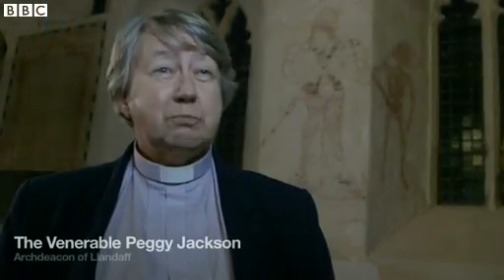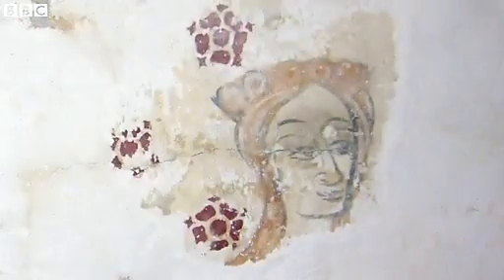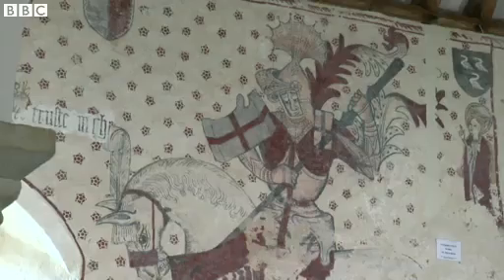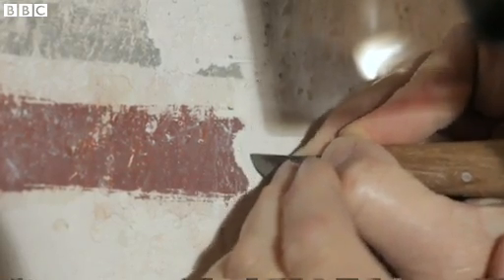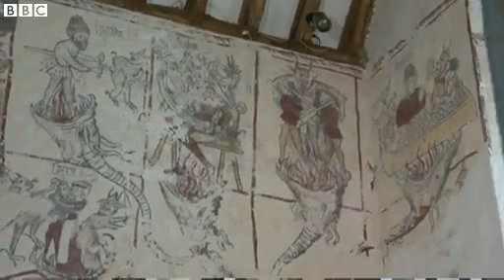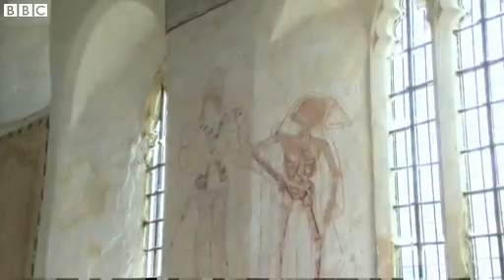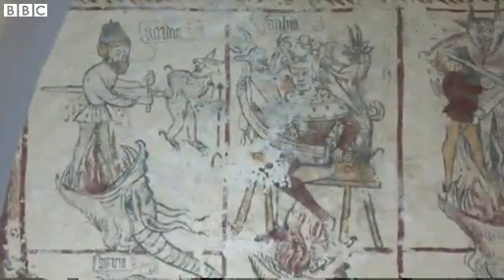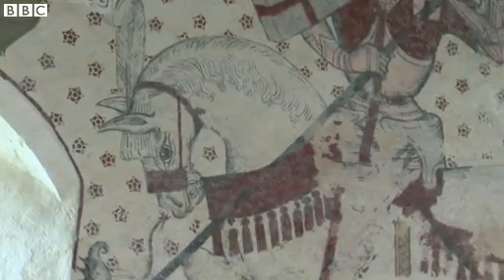Welsh church uncovers stunning medieval wall paintings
Built on the site of a 7th century monastery and founded around 1200, St Cadoc's in Llancarfan, Vale of Glamorgan is, from the outside, just another beautiful small Welsh village church.

But inside, conservators have uncovered some stunning 15th century wall paintings to the delight of locals, visitors and experts alike.

After the discovery of a thin red line of paint on the wall, a team of experts were brought in to investigate what else was lurking behind the 20 layers of limewash added over five centuries.

Now, after five years of restoration work, the church is revealing its treasures: startlingly bold images of the seven deadly sins, a royal family, a ghoulish death figure - and what has been described as one of the largest and most spectacular tableaux of St George and the Dragon ever seen in a British church.

The work was funded by local trusts, Wales's heritage body Cadw and the Heritage Lottery Fund.